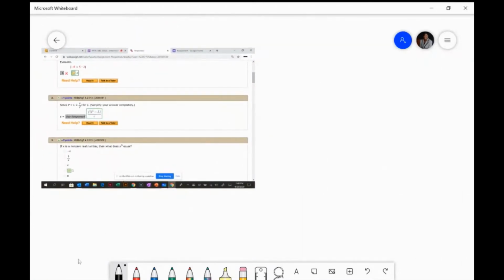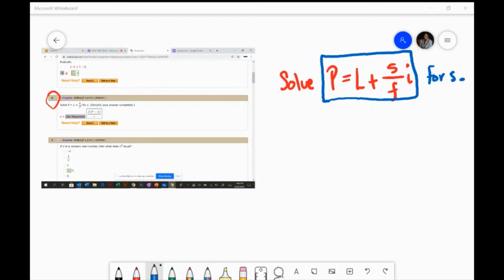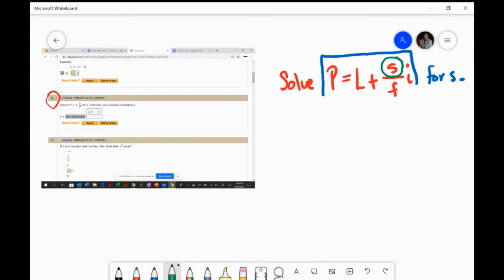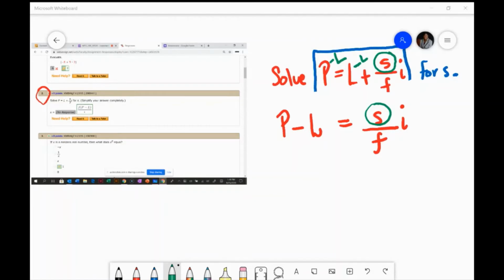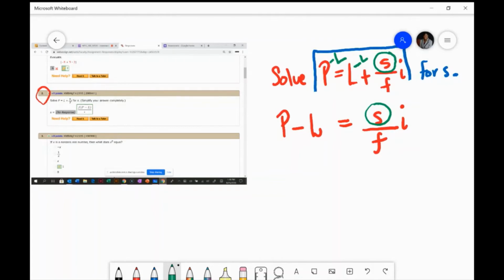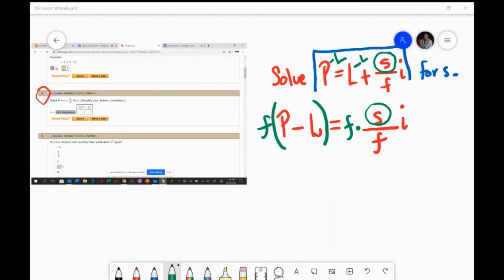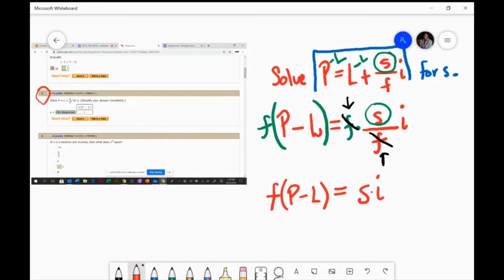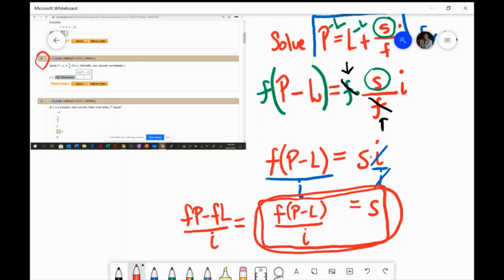Solve for s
Solving for a particular variable

I show my virtual students how to solve for "s" using the equation P = L + (s/f)i

The repetitive sound you hear in the background is the chat response indicator.